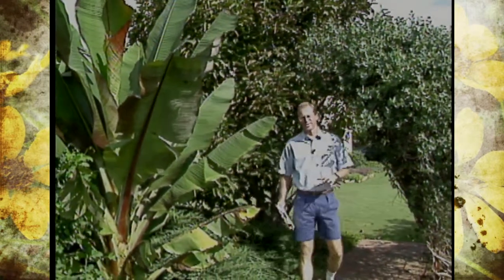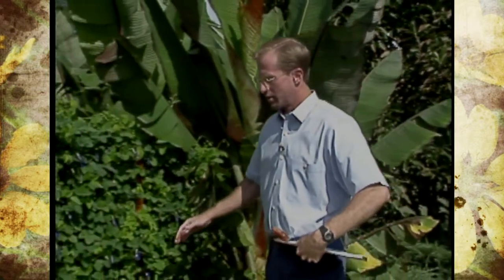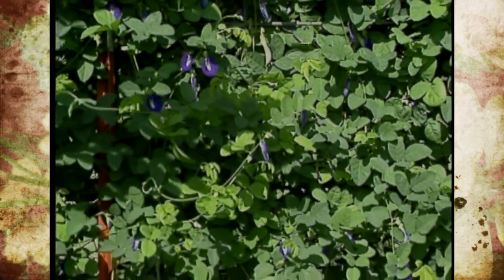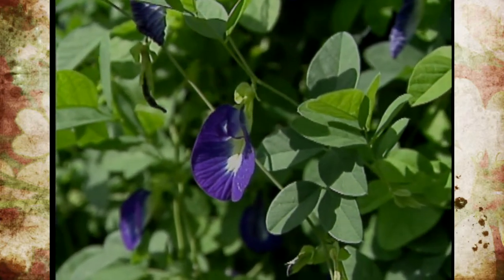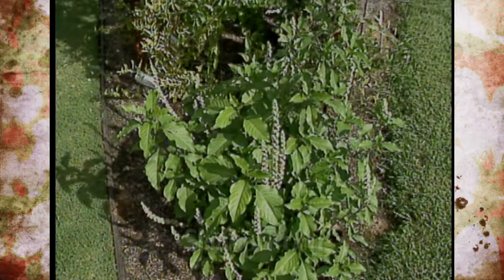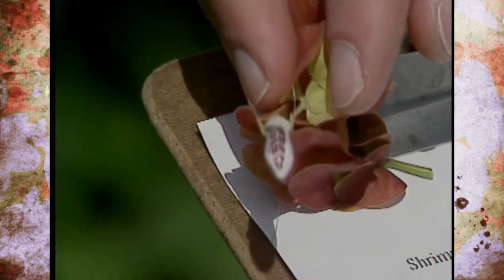Tropical Height and Color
9/17/94-Host Steve Dobbs shows viewers some of the tropical plants growing in the studio garden.